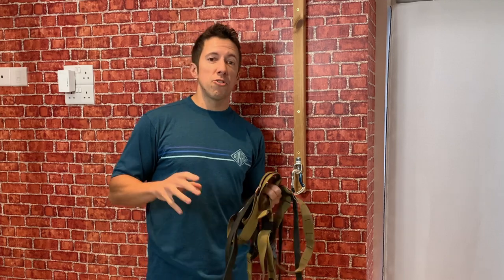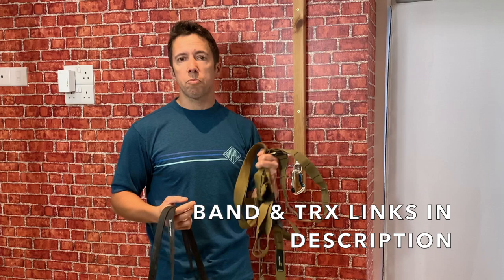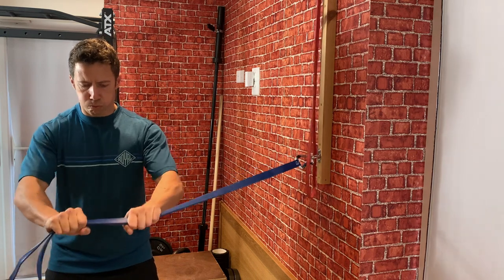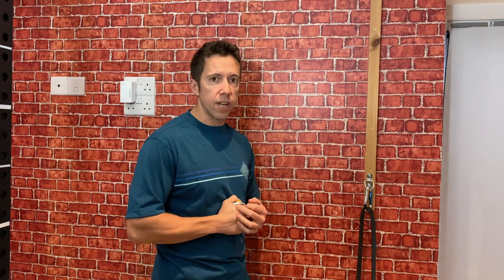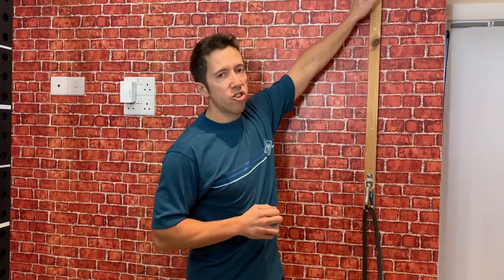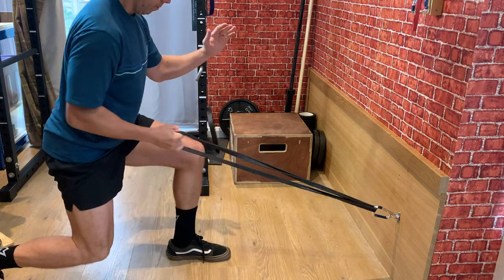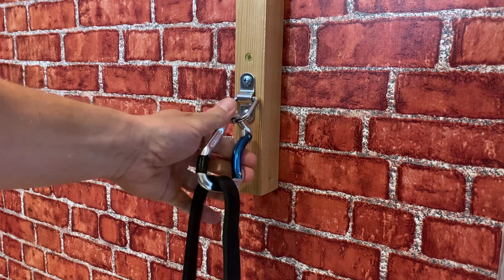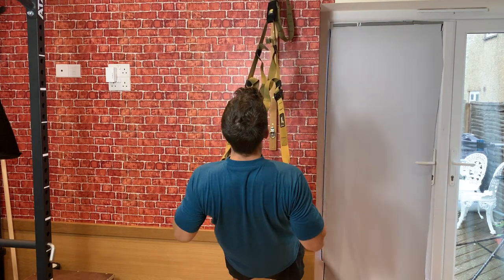Space Saving Home Training Hack - MTB Tips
With this simple home training setup you can get a really good workout at home, with minimal kit and in a limited space.
You can literally set this up in any room in your house or even in your garage or garden. Using resistance bands and possibly a suspension trainer you can get a full body training session to help you improve your mountain biking, letting you enjoy every ride.

Get all the kit you need for your home gym.

D Rings
Strong But Cheap Carabiners
Resistance Band Set
TRX Suspension Trainer

Stay Strong

Ben